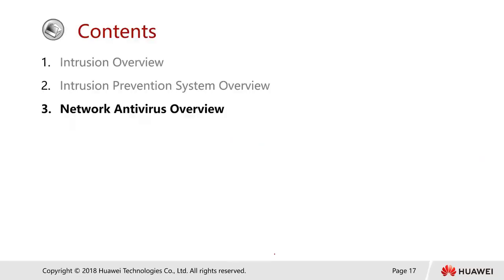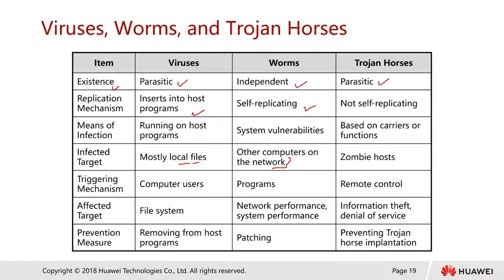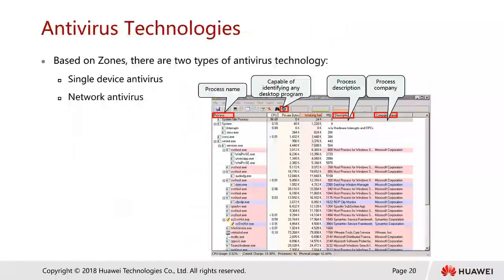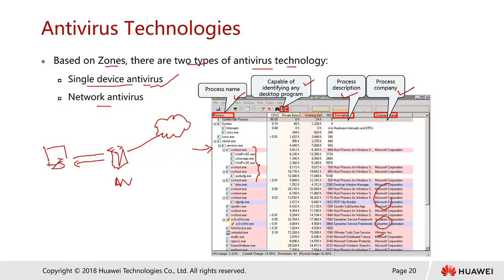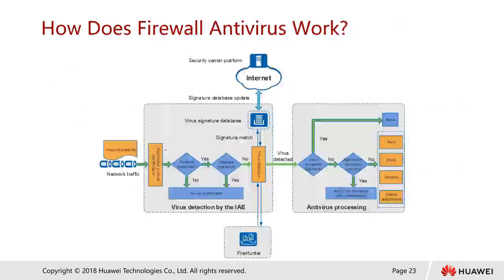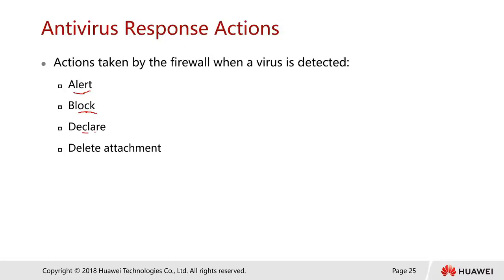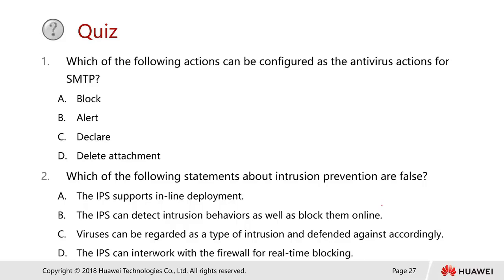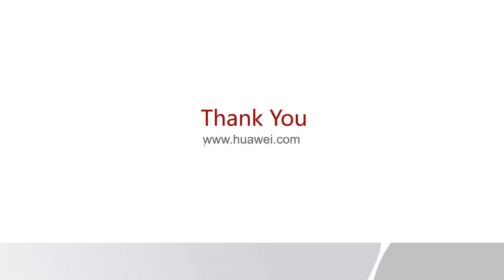3 5 c Network Antivirus Overview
3 5 c  Network Antivirus Overview